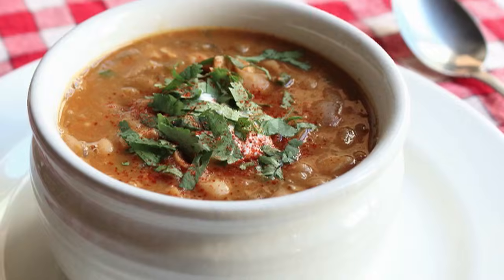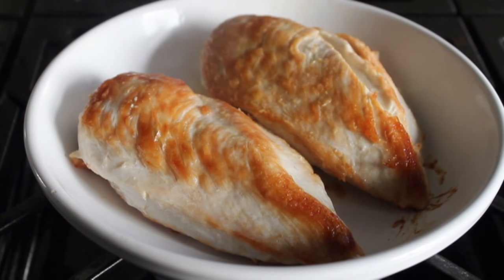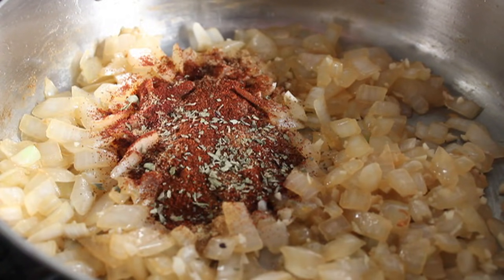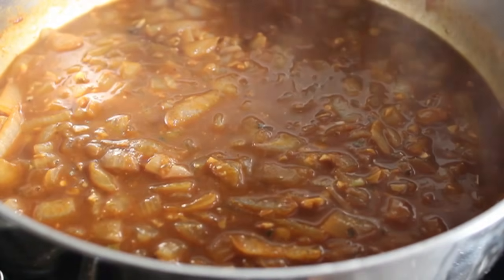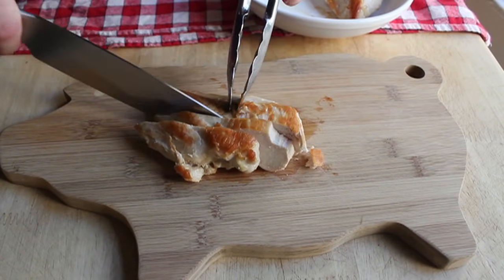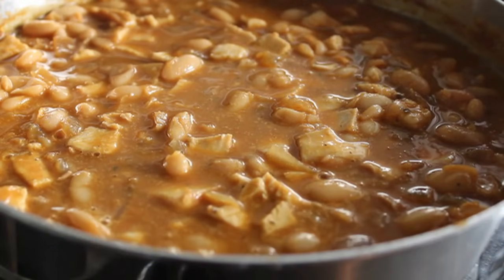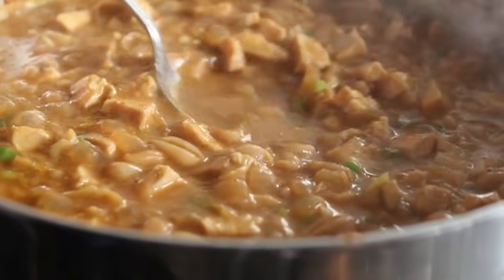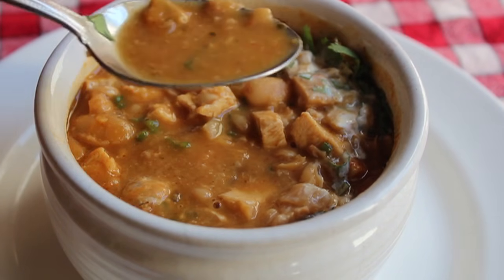White Bean Chicken Breast Chili - Easy & Healthy Chicken Chili Recipe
Learn how to make a White Bean Chicken Breast Chili recipe! for the ingredient amounts, more information, and over 760 more video recipes! I hope you enjoy this easy & healthy Chicken Chili recipe!